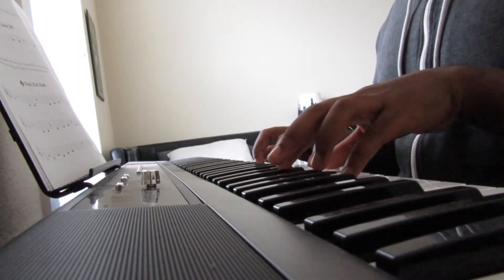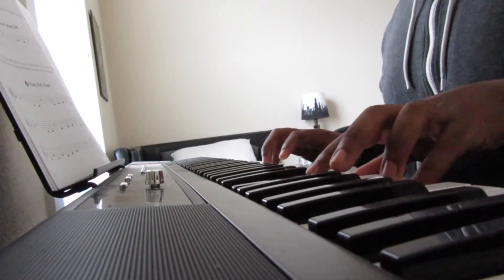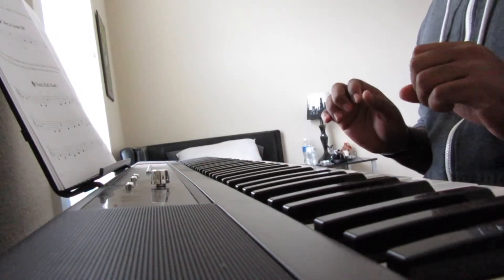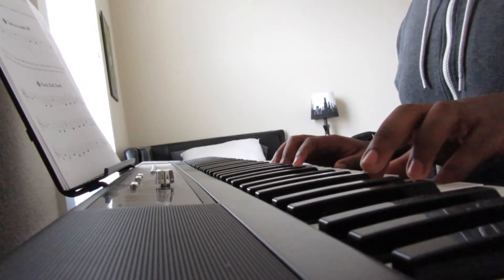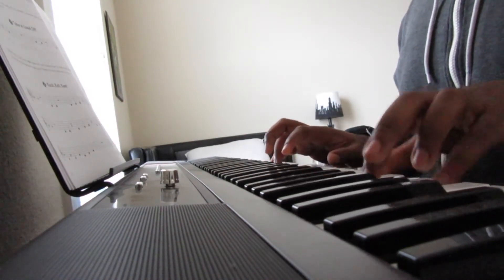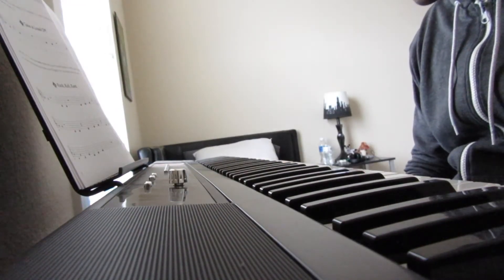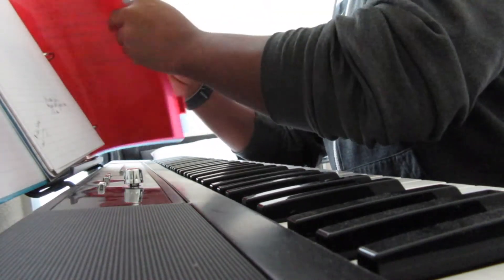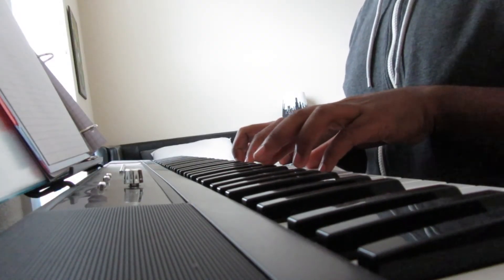I Hate Water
I write songs. kinda.